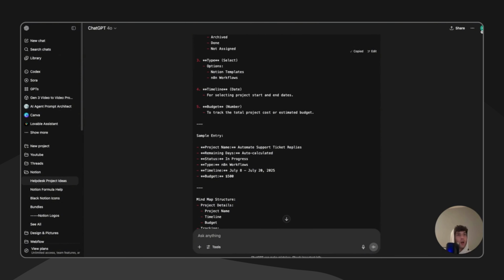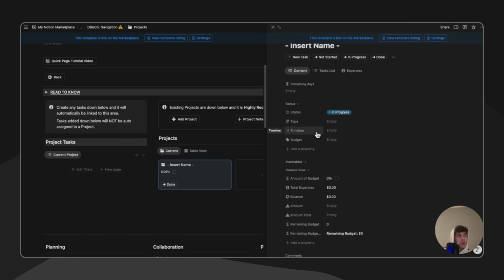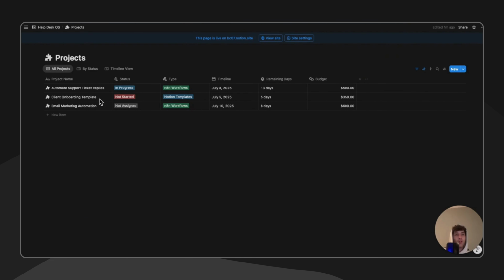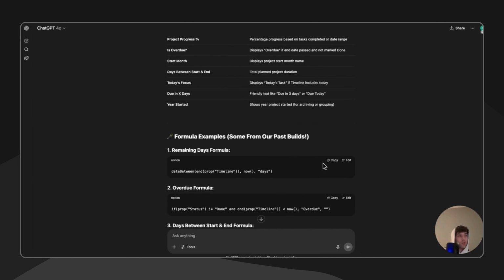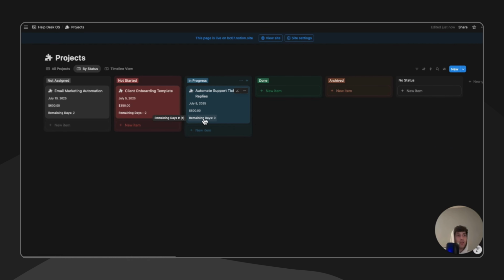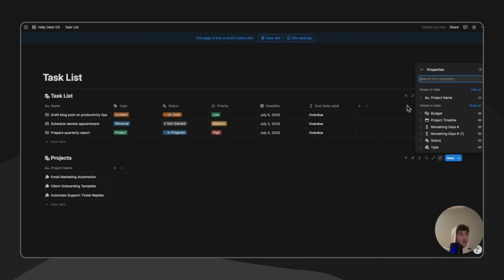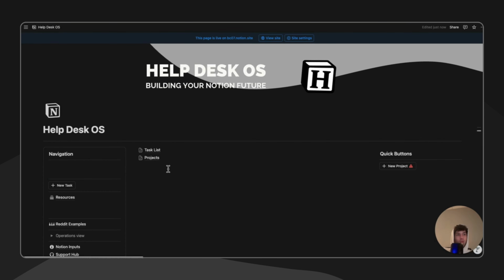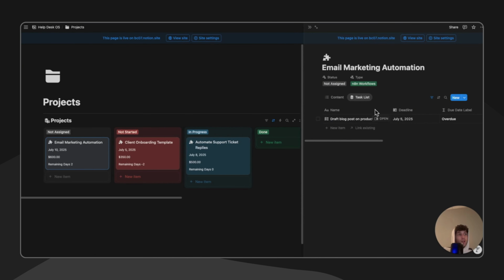Generate Instant Notion formulas - Part 2 (2025)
★ Build a $10k+/mo Business & Organize your workflows using Notion & n8n ★

Work with me directly to help you scale your business, build a audience and sell profitable workflows, offers or services from scratch:

And the best part? I’m giving you everything you need here to build it yourself… templates, assets, system instructions… completely free.